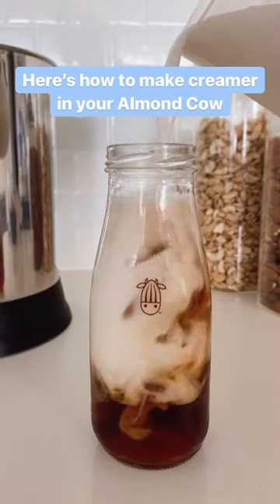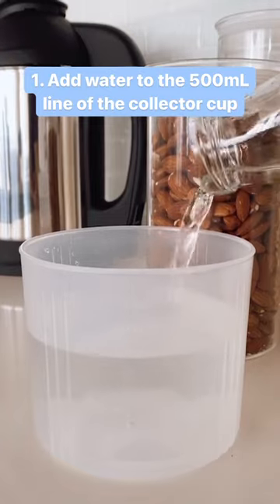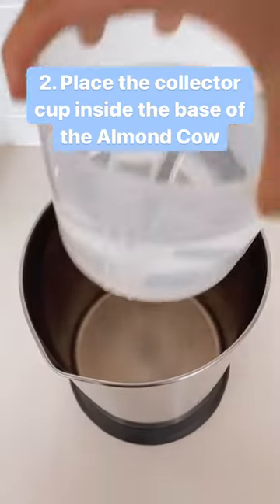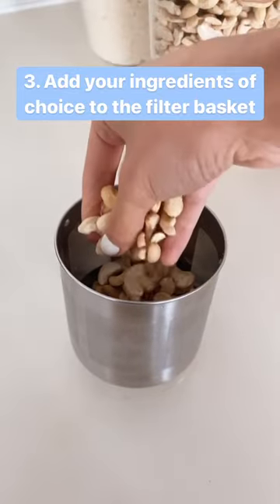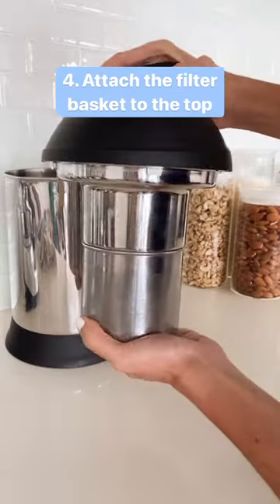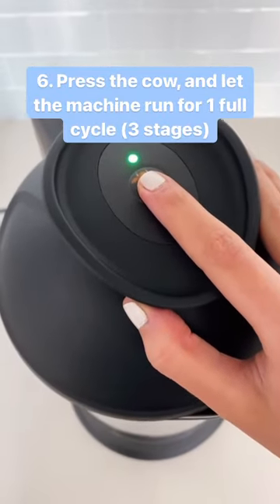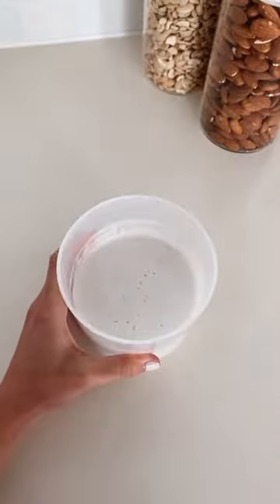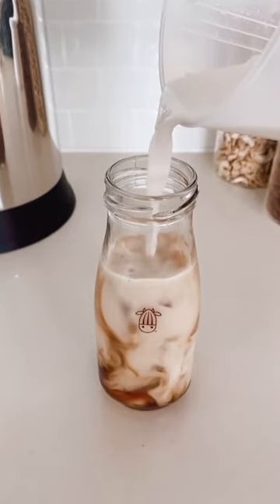How to make creamer I Almond Cow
With Almond Cow, making plant-based milk has never been easier. You can transform any nut, grain or seed into a variety of delicious plant-based milks in just moments without the need for straining. No nut milk bags or plastic cartons necessary.  In today's video, we're showing you how to use the Almond Cow to make your favorite plant-based creamer.

Let’s connect!